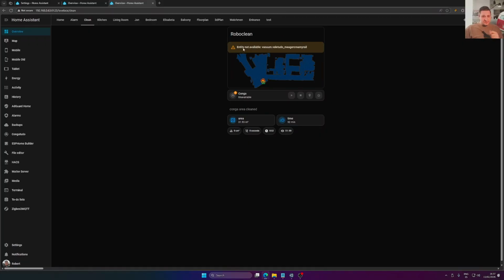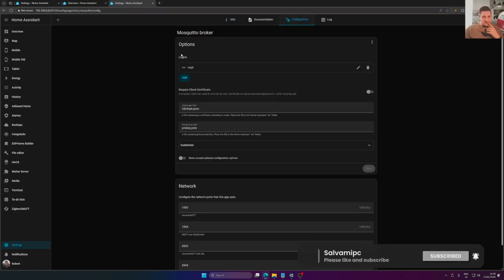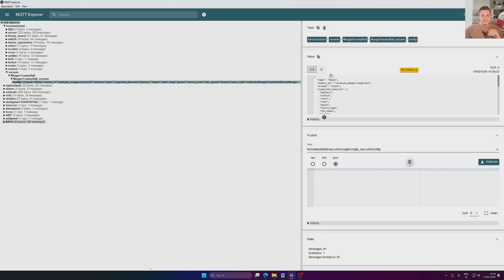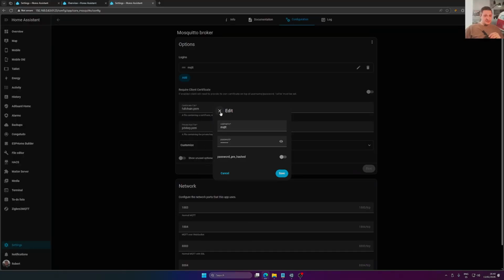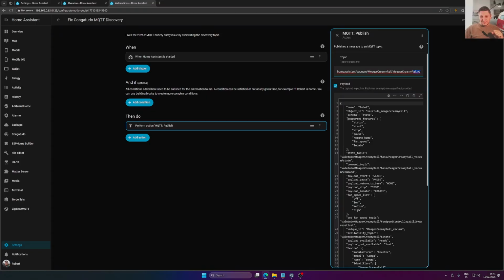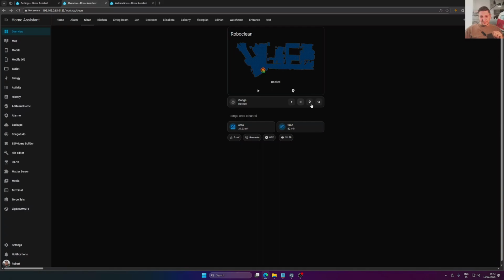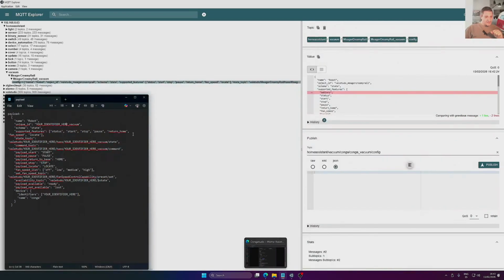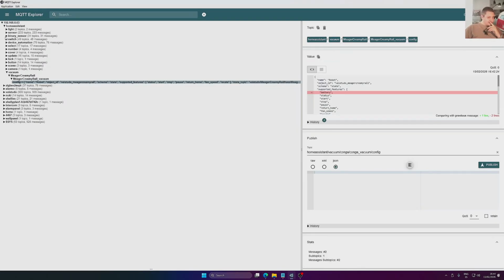Fix Home Assistant 2026.2 Conga: MQTT Battery Deprecated Error (Congatudo & Valetudo)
Did the Home Assistant 2026.2 update break your Cecotec Conga vacuum? If your entity is showing as "Unavailable" due to an MQTT supported_features error, this is the fix!

In this video, I show you how to identify your vacuum's ID and use a simple Home Assistant automation to overwrite the buggy discovery payload.

The Issue: HA 2026.2 no longer supports the "battery" flag within the MQTT vacuum schema.
The Fix: Overwriting the MQTT config topic with a corrected JSON payload.